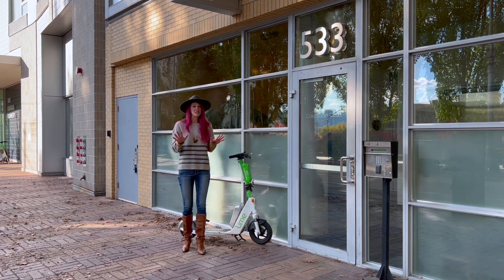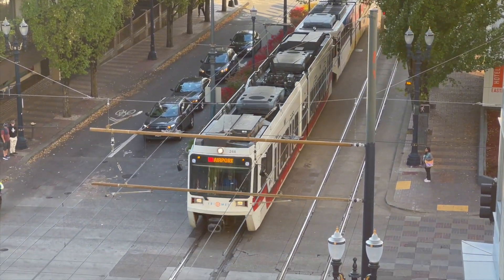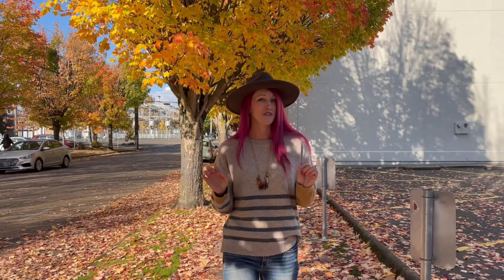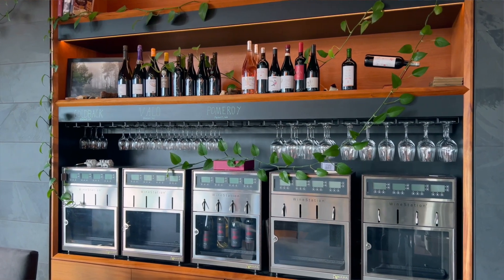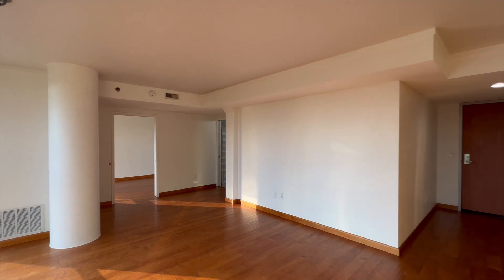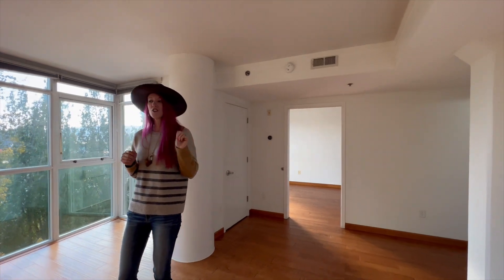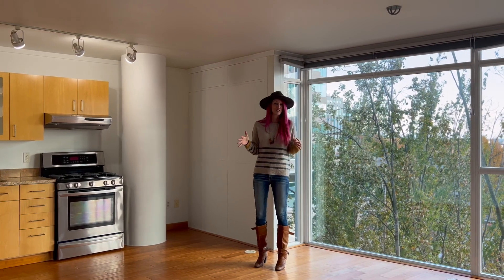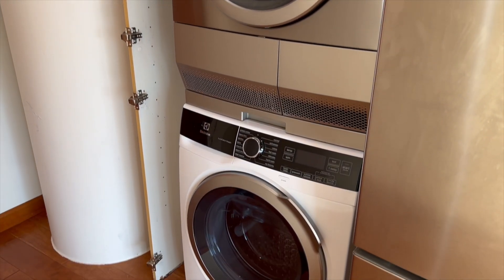533 NE Holladay St #605 Portland, OR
Music from Uppbeat (free for Creators!)